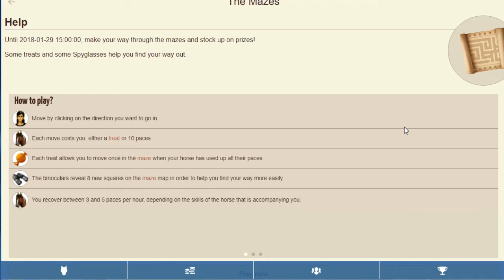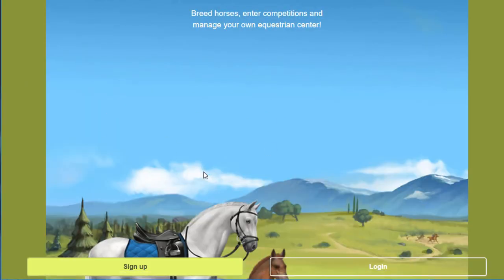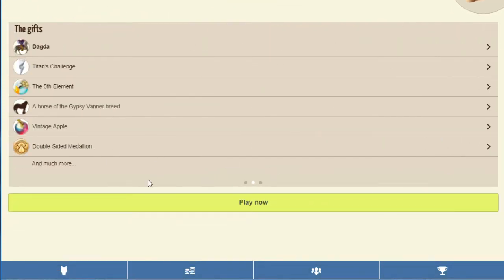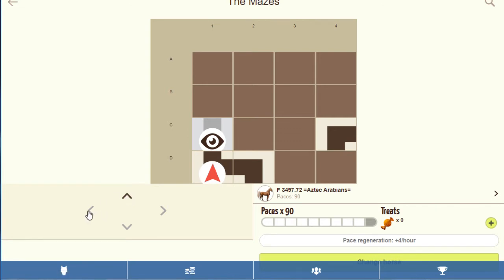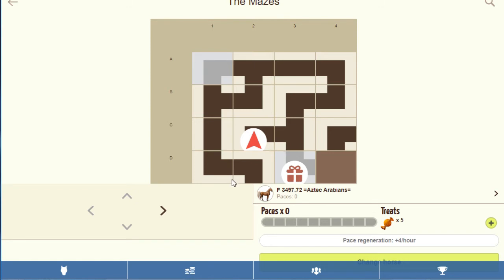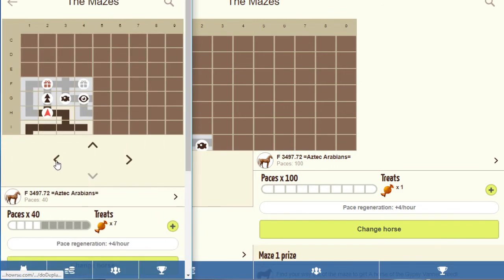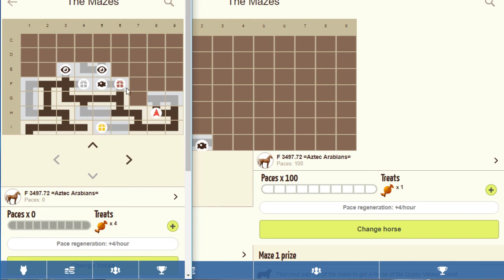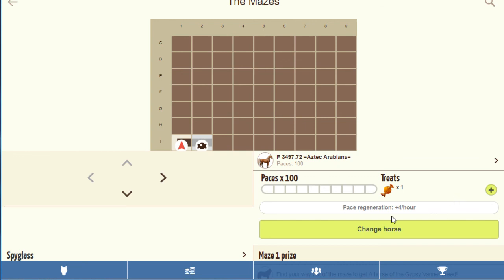Mazes on Mobile Howrse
In a follow-up to my "Enter the Mazes" video I demonstrate how you can use the mobile version of Howrse to navigate the mazes. If you'd like to try the mobile version on a computer I show you how to access it, as I recorded this on my computer.

or try typing in "mobile howrse" into google and look for that link in the search results